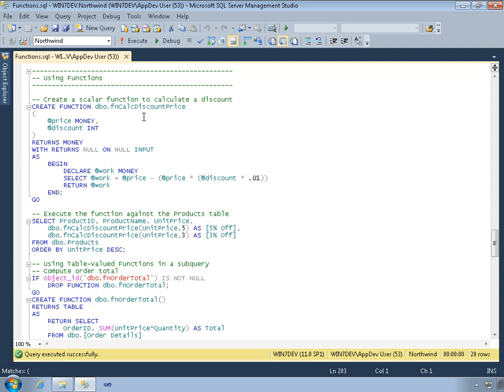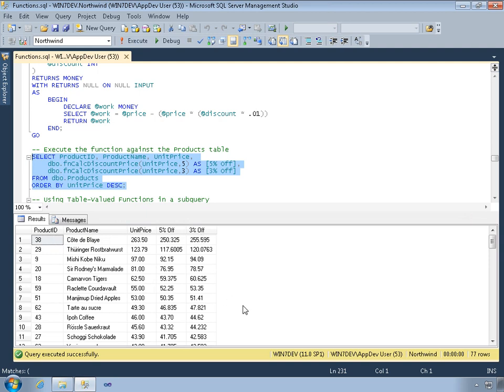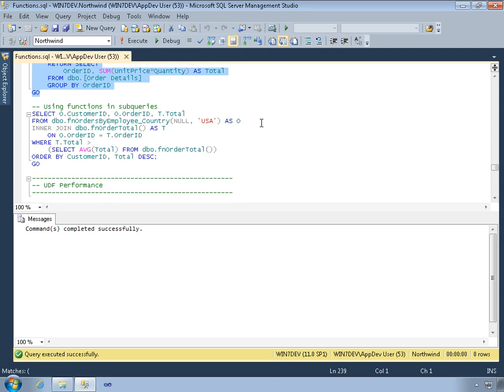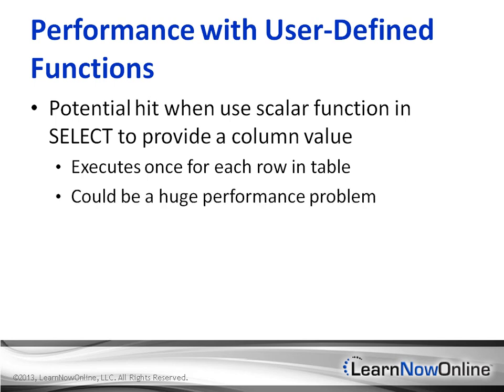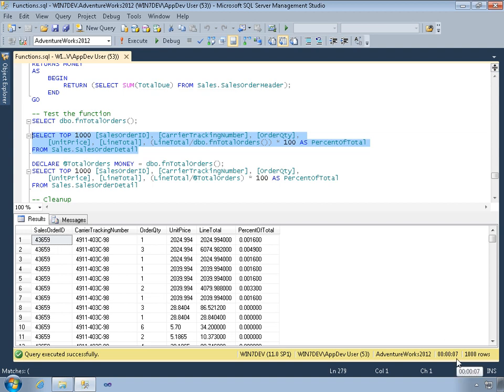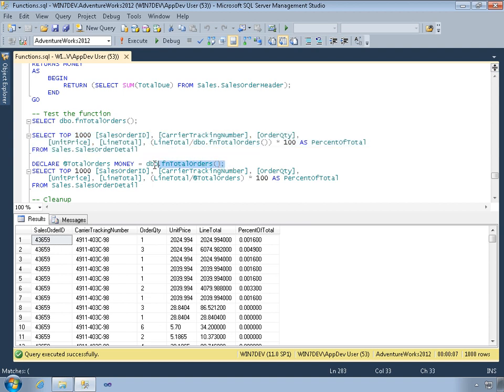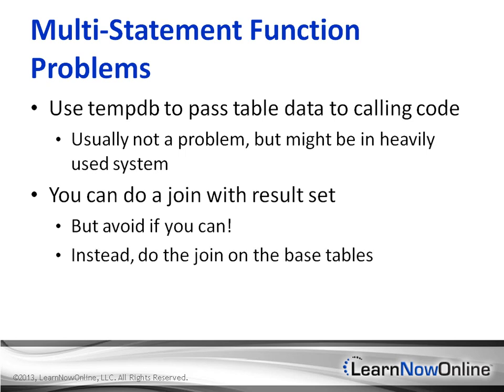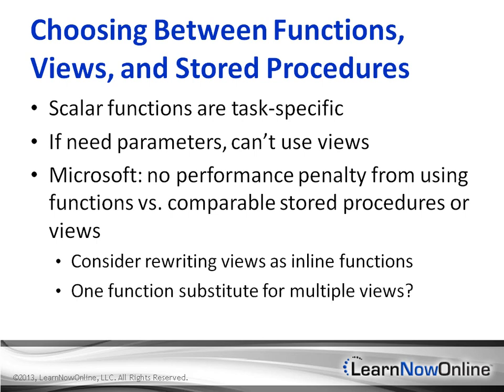SQL 2014 Developer, Part 03 Functions Player LearnNowOnline 6